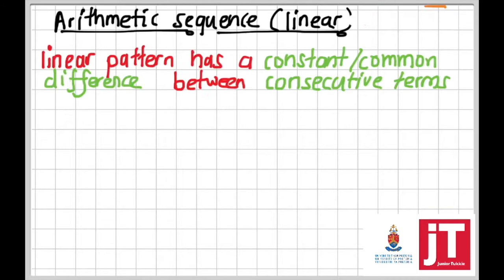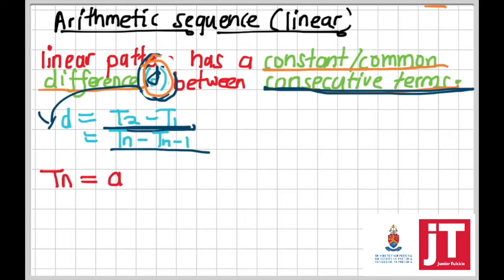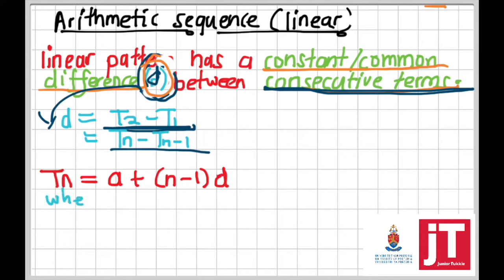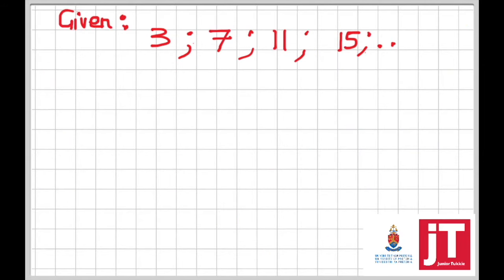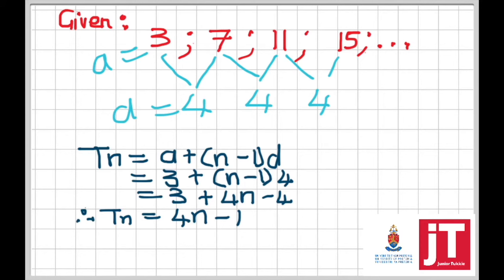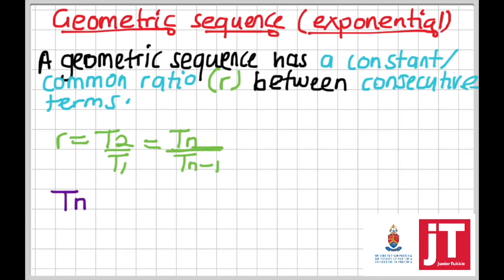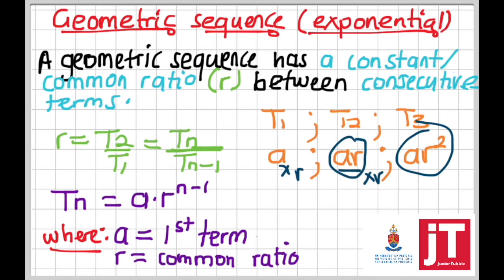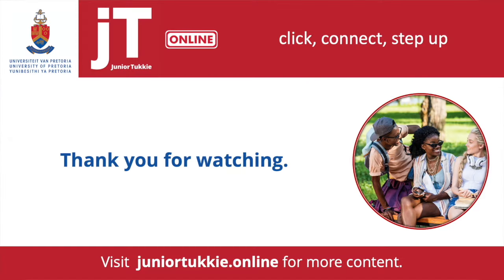Gr 12 Maths - Sequences and Series - 1 - Introduction to Arithmetic Sequence